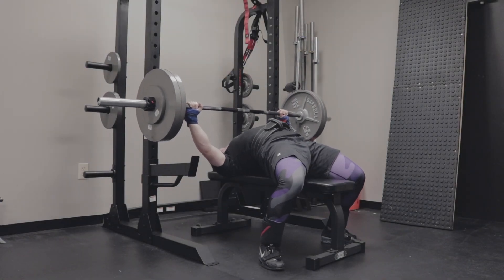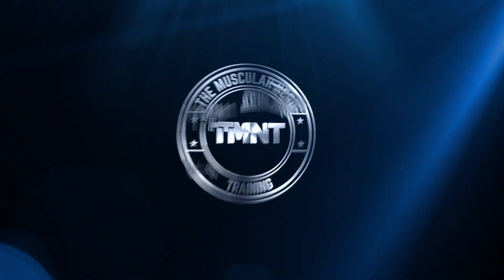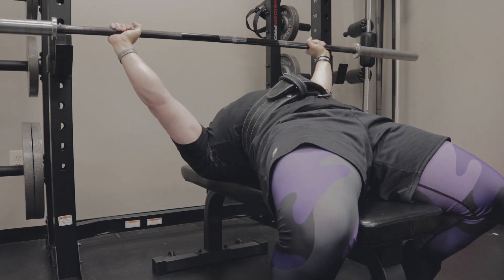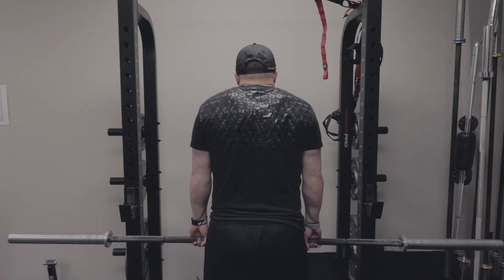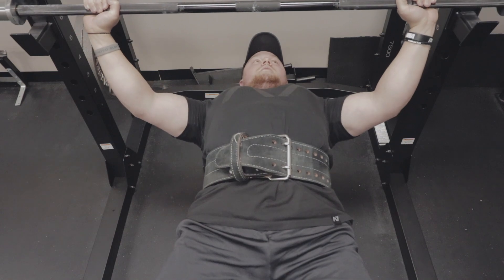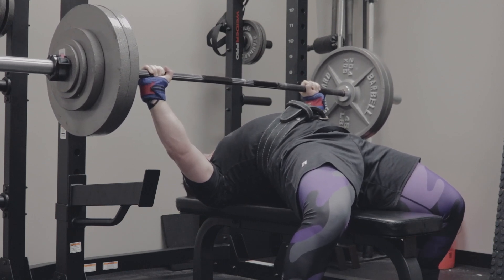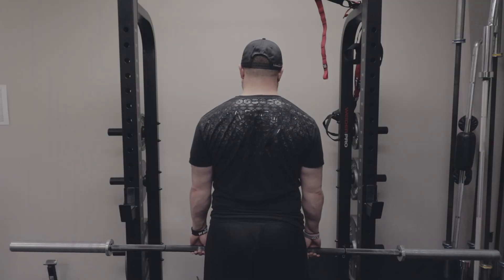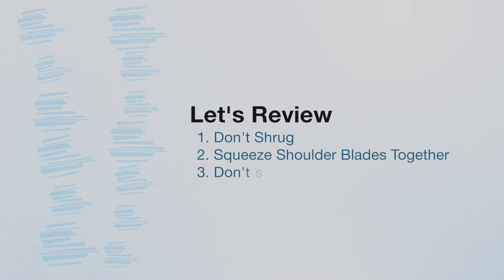How the Upper Back Impacts the Bench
This could be the one thing you need to make a breakthrough on the bench press.

Come Train with Me : ➜
Fit280: 201 Cahaba Park Circle, Birmingham, Al 35242

My Coach: ➜ Joe Stanek of TSA

Ask me A Question by using the hashtag on YouTube or Instagram